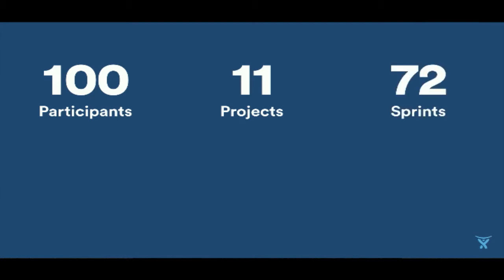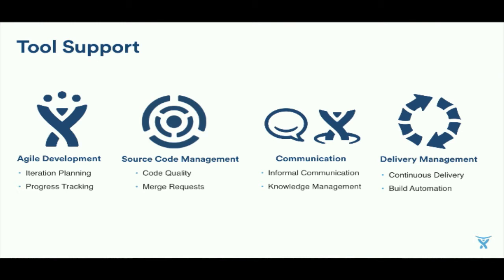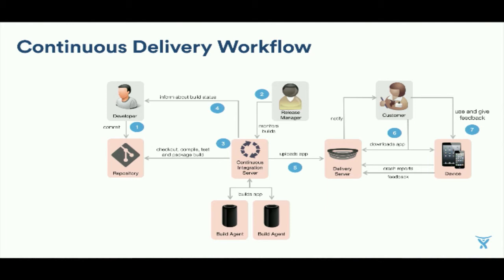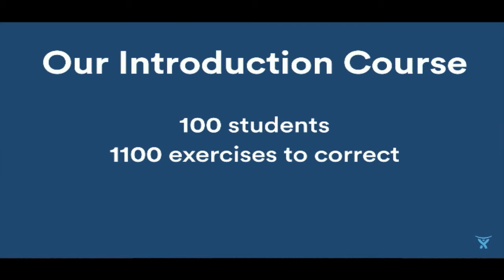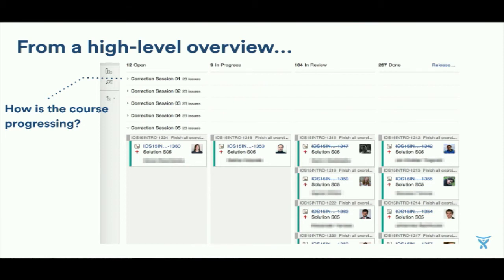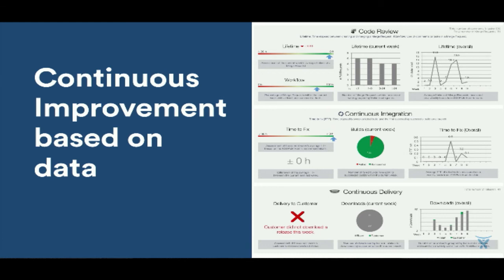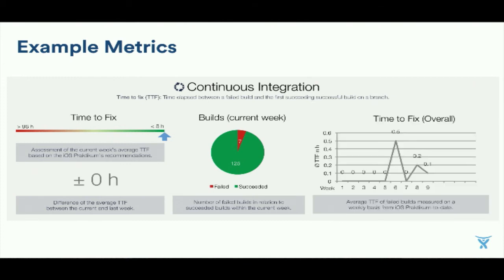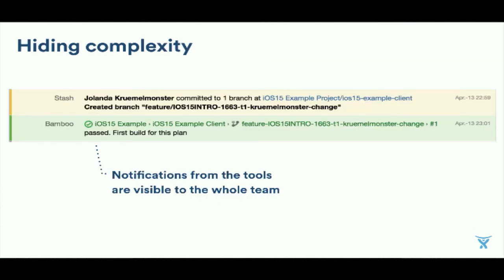Using Atlassian for State-of-the-Art Computer Science Education - Atlassian Summit 2015